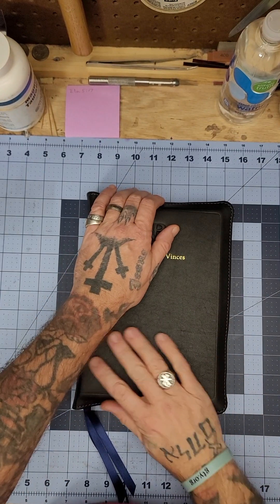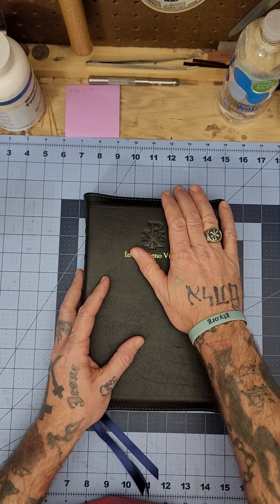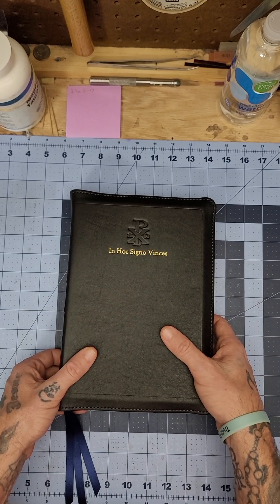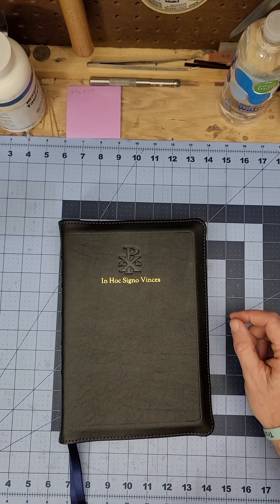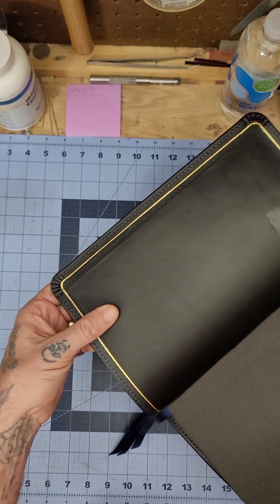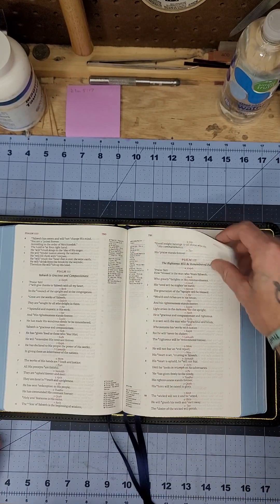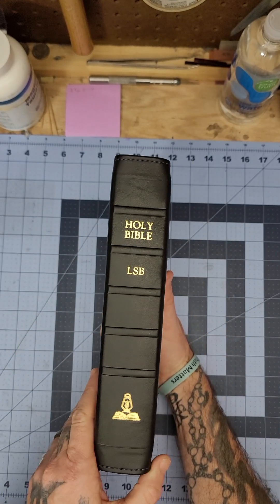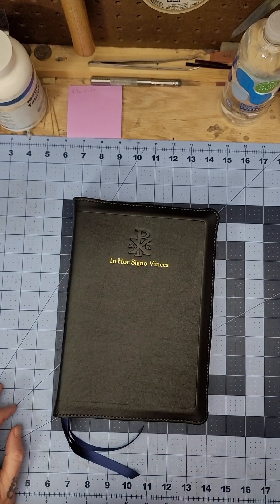My rebound LSB ICR in black calf$kin leather